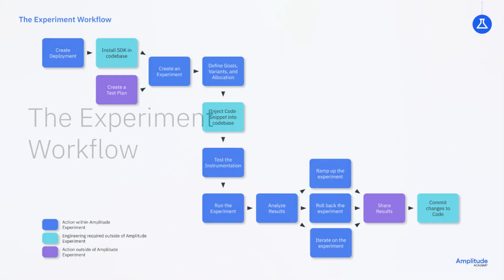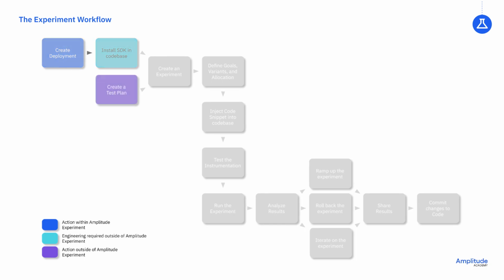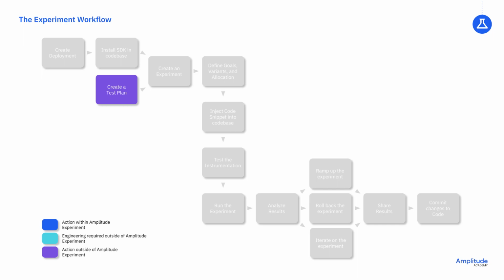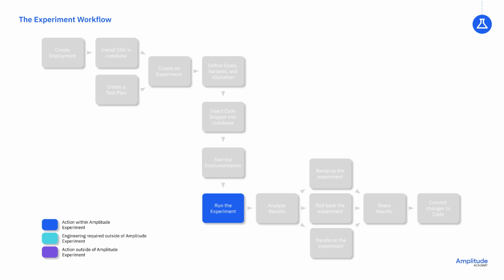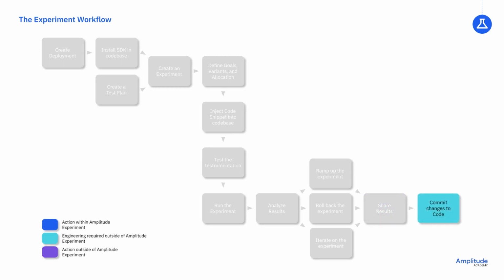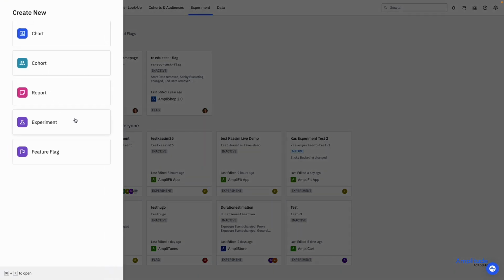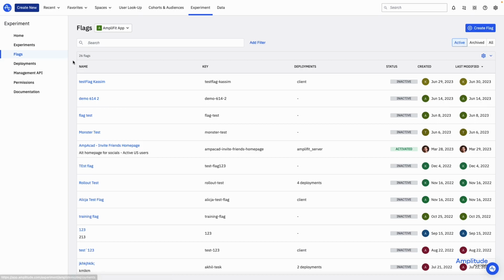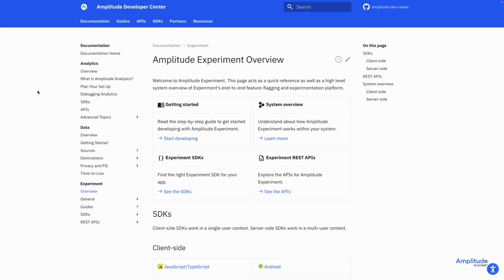Navigate Experiment (2/6)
This is video 2/6 of Getting Started with Amplitude Experiment. Experiment allows product, engineering, and data science teams to come together to run experiments on product changes, in order to determine whether a change will have the intended impact.

If you found this video helpful, learn more by taking "Getting Started with Amplitude Experiment", a free course on Amplitude Academy

In this course you’ll learn how to access and interpret your user sessions to quickly zoom into your data to efficiently discover, troubleshoot, and validate product issues. Replays can help you understand the user experience even when there are gaps in your event instrumentation.